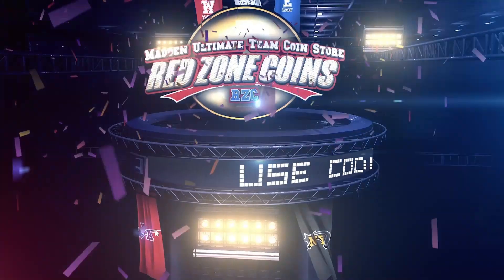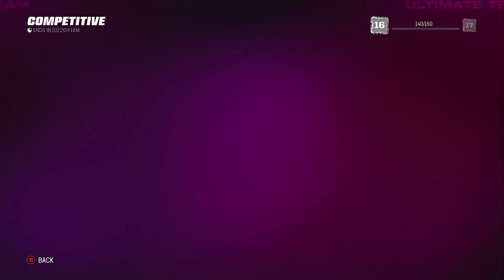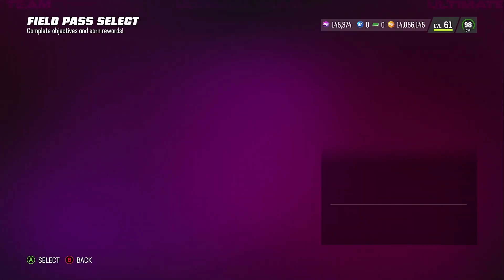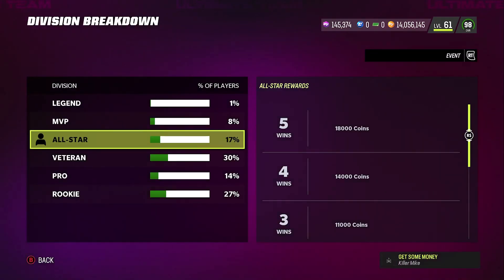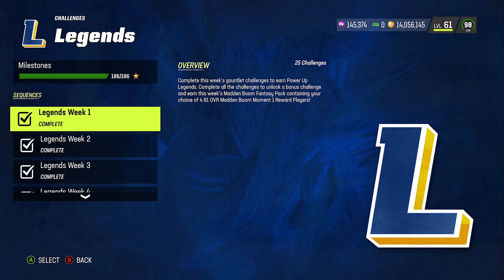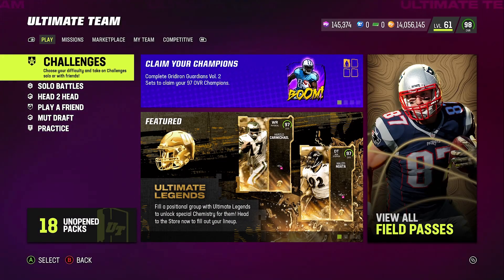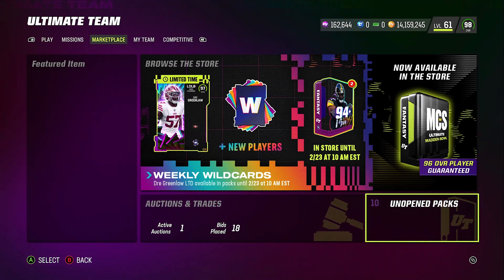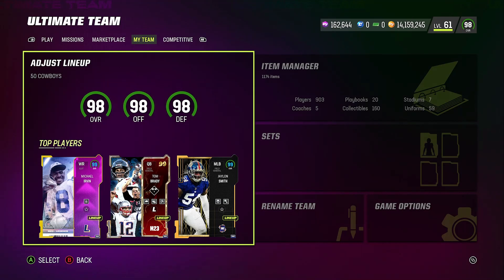**NEW** HOW I MAKE MILLIONS OF COINS FOR FREE** MADDEN 23!